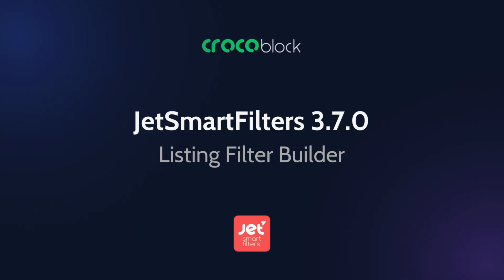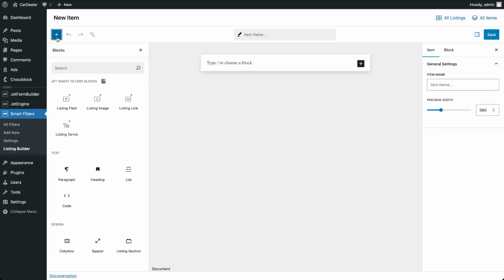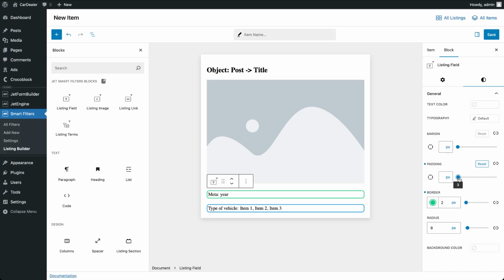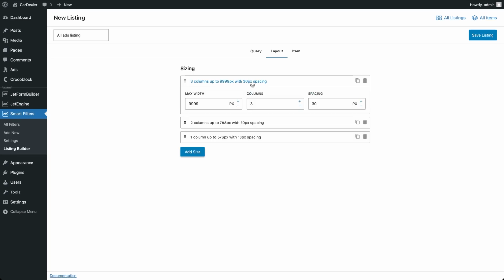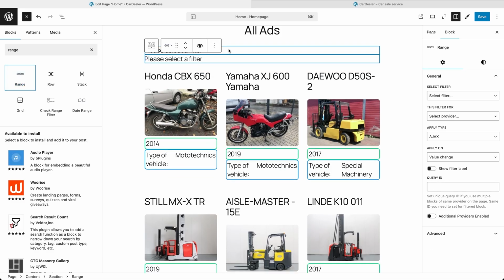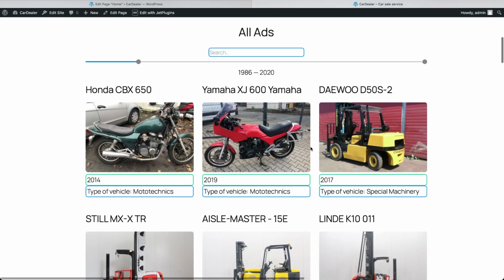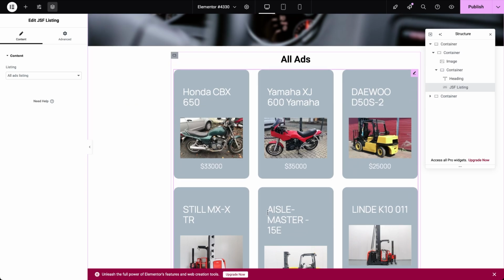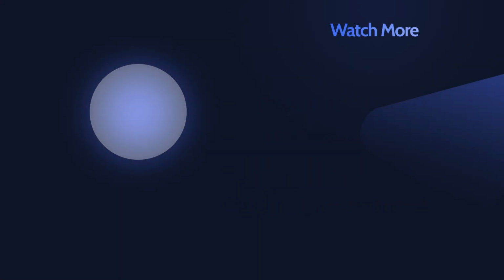JetSmartFilters Listing Builder Overview: Build Dynamic WordPress Listings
JetSmartFilters now includes a built-in Listing Builder — a visual system to design dynamic listing templates (loop builder) and connect filters directly, without needing JetEngine Listing Grid.

This is a full overview of the feature. For step-by-step tutorials, watch the dedicated videos in the playlist below ↓

Not sure when to use JetSmartFilters Listing Builder vs JetEngine Listing Grid?

✅ What's covered in this overview:
 • Listing Builder system — Items and Listings explained
 • Creating dynamic Items with fields, links, images, and terms
 • Building Listings and controlling layout and display
 • Adding a Listing to your page (Gutenberg, Elementor, Bricks)
 • Connecting filters and pagination with the Style Manager
 • Switching between content types, items, and listings
 • Same workflow across Bricks and Elementor

📄 Why we built Listing Builder
See how real support requests about complex loops and filters led to Listing Builder and other dynamic features:

► TIMESTAMPS
00:00 Introduction
00:45 Listing Builder Overview
01:49 Creating Dynamic Items
04:05 Building Listings
06:51 Adding a Listing to Your Page
07:24 Connecting Filters and Pagination with the New Style Manager
09:43 Switching Between Content Types, Items, and Listings
11:01 Demonstrating Same Workflow Across Bricks and Elementor
12:50 Outro

❓ What is JetSmartFilters Listing Builder?
JetSmartFilters Listing Builder is a built‑in loop builder inside JetSmartFilters Listings that lets you create Items (cards) and Listings (loops) and connect filters and pagination directly via the Style Manager.

❓ What is JetEngine Listing Grid?
JetEngine Listing Grid is a widget/block that displays JetEngine Listing templates (CPT, CCT, terms, users, etc.) with advanced query settings, layouts, and dynamic content controls.

❓ Is JetSmartFilters Listing Builder a loop builder?
Yes. Listing Builder handles the loop template (Items + Listings) and works together with WordPress queries, so it acts as a visual loop builder focused on filtered archives and catalogs.

❓ Does Listing Builder replace JetEngine Listing Grid?
No. Listing Builder simplifies filter‑centric loops inside JetSmartFilters, while JetEngine Listing Grid is still the go‑to option for complex JetEngine setups with custom queries, relations, and multiple Listing templates.

❓ When should I use JetSmartFilters Listing Builder?
Use Listing Builder when you want fast, filter‑focused archives or product/catalog pages and prefer a simpler, optimized loop tightly integrated with JetSmartFilters and the Style Manager.

❓ When is JetEngine Listing Grid a better choice?
Choose Listing Grid when your site relies heavily on JetEngine (CPT/CCT, relations, Data Store, custom Query Builder setups) and you need full control over how dynamic content is queried and displayed.

❓ Can I mix Listing Builder and Listing Grid on the same site?
Yes. JetSmartFilters supports both, so you can use Listing Builder on some pages and JetEngine Listing Grid on others, or migrate step by step without breaking existing layouts.